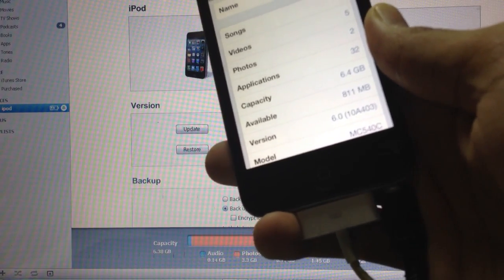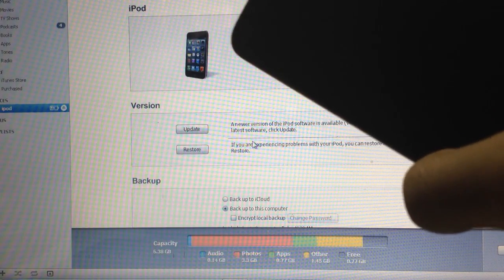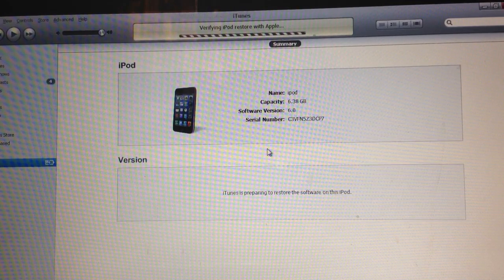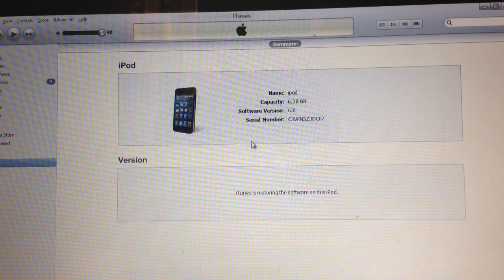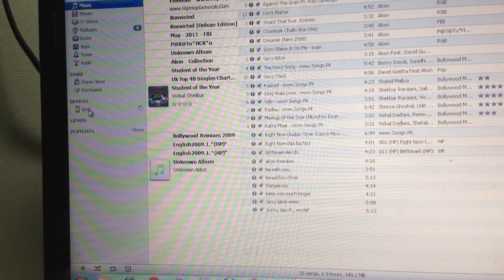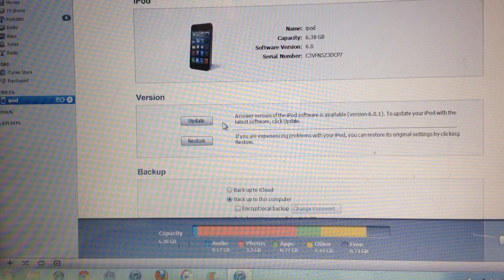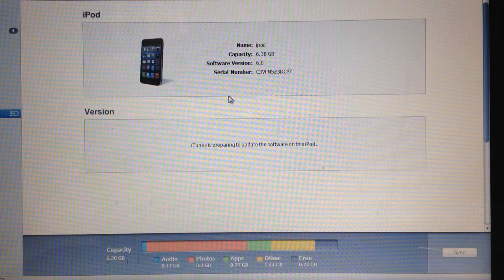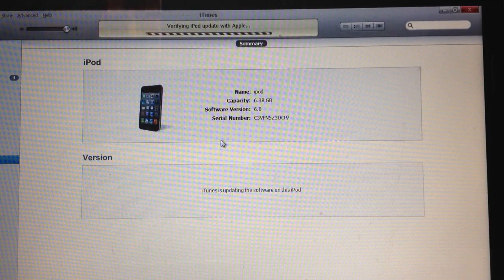How to solve error 3194 on your idevice 2012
simple video showing how to fix error 3194

shsh blobs for any ios 5.1.1 (thanks to idownloadblog)

Jailbreak IOS 6.0.1/6.0 (redsn0w)

Jailbreak IOS 6.0.1/6.0 (sn0wbreeze)

Don't like the jailbreak wanna remove it

Install siri on IOS 6

Simply reboot ur device on an tethered jailbreak

full passbook experience

Wondered how where did those featured playlist come from